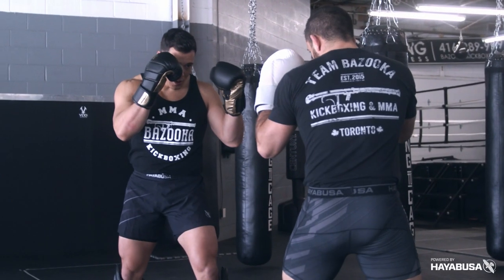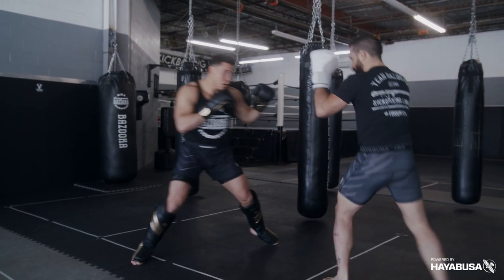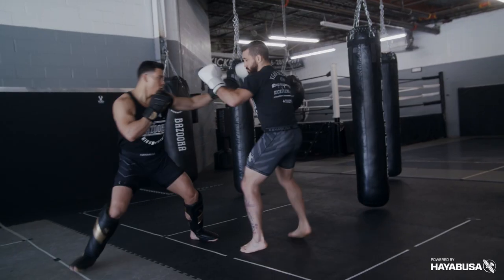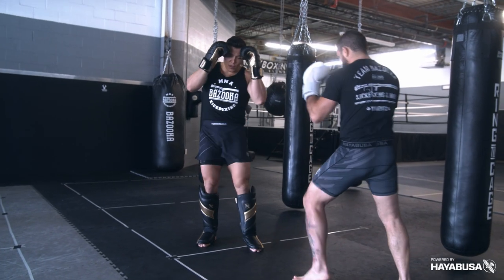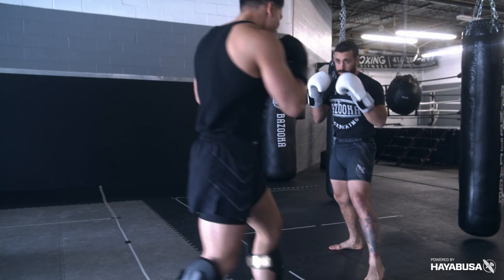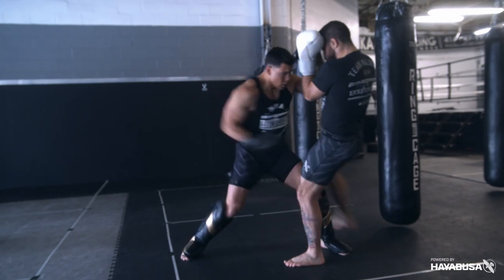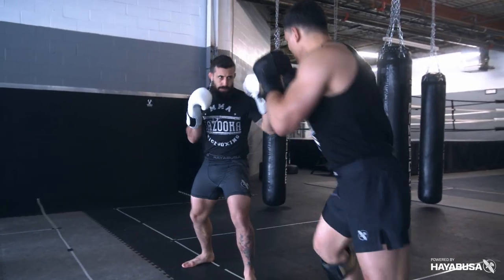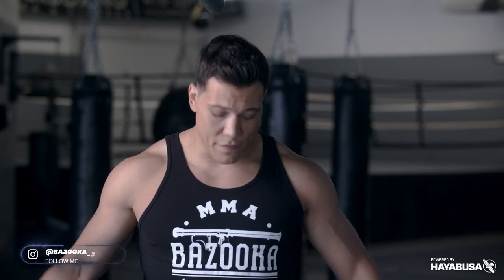6 Ways To AVOID & SHUTDOWN LOW KICKS - Episode #123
Make sure to check out their T3 Boxing Gloves, as they're my personal favourite with their wrist & knuckle protection.